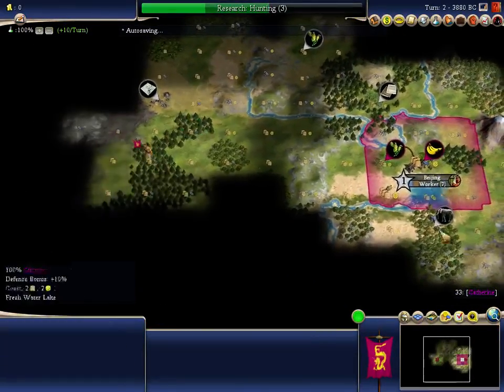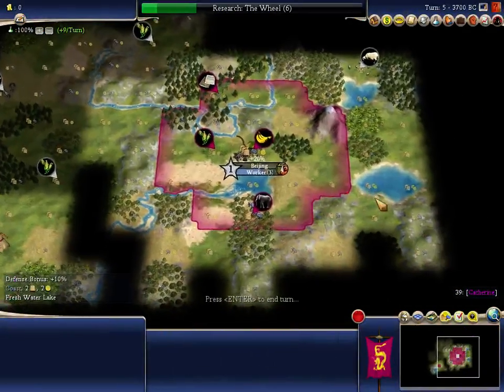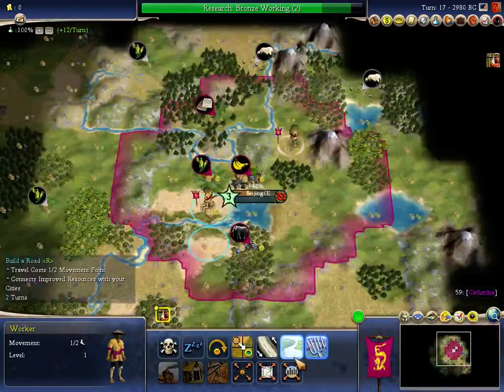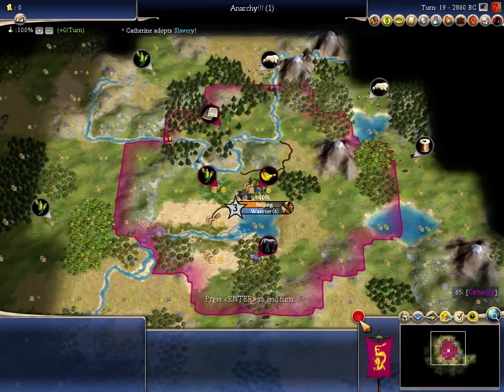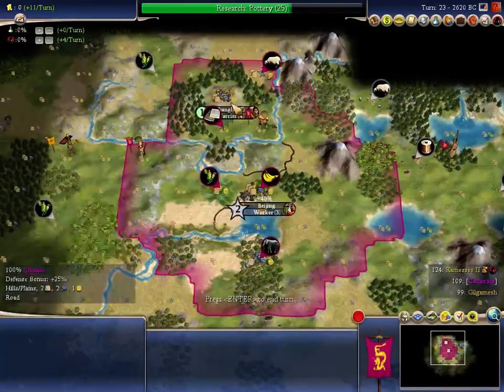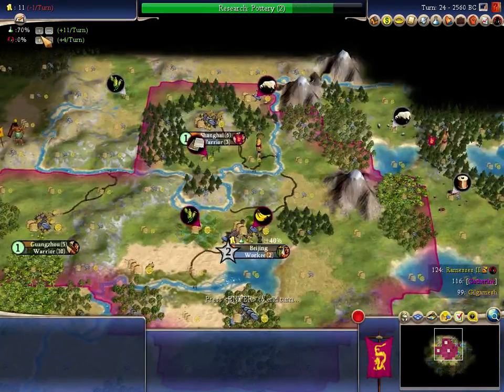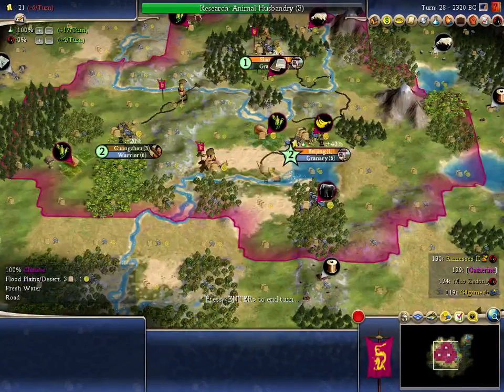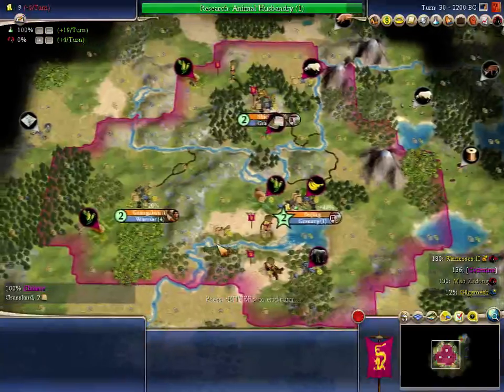SevenSpirits micro challenge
SevenSpirits micro challenge from Realms Beyond. Play out the first 31 turns of a quick speed game to show what you can do.